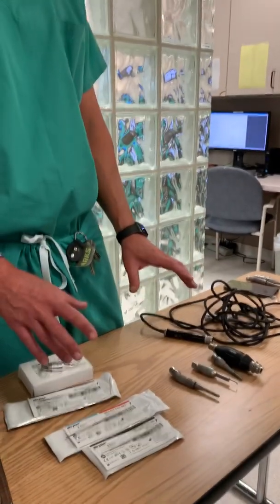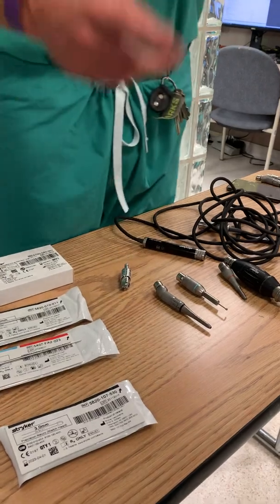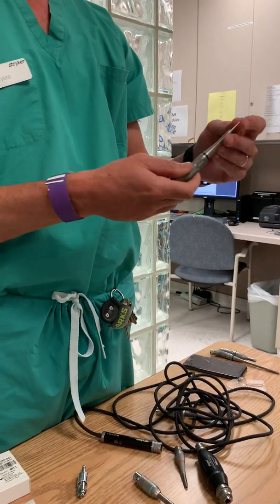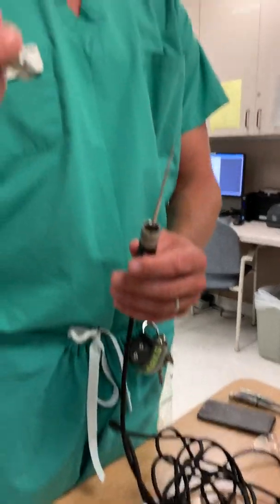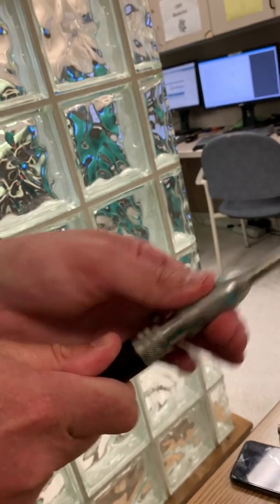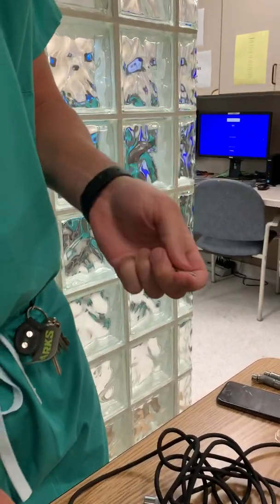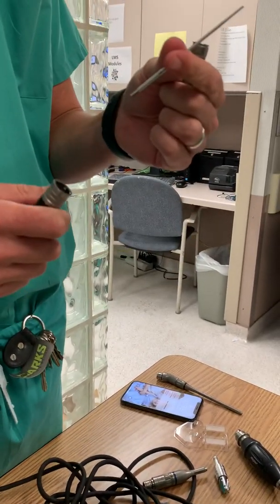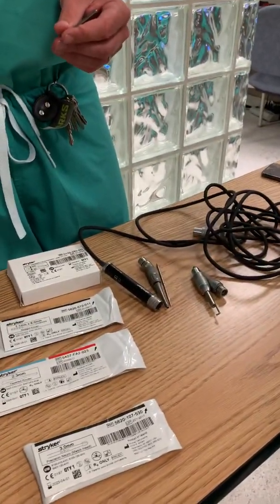Stryker Neuro core drill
Load drill for craniotomy